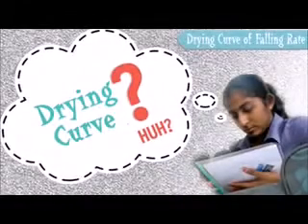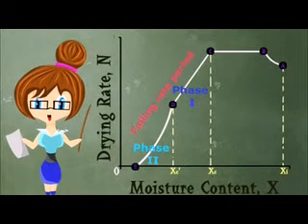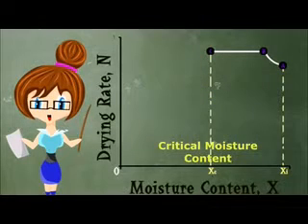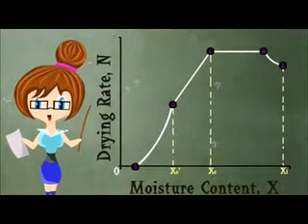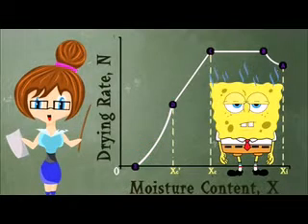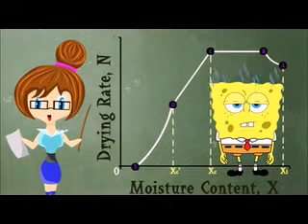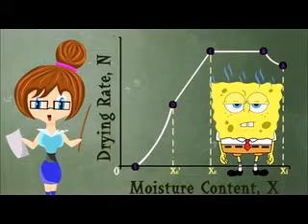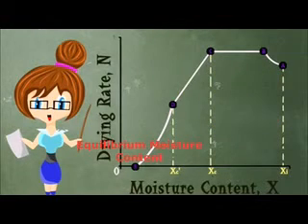EKC 316 - Separation Process: Falling rate drying Group 12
EKC 316 - Separation Process: Falling rate drying
Group 12